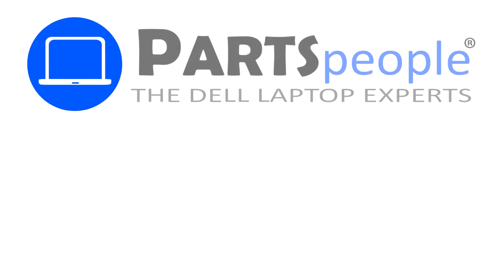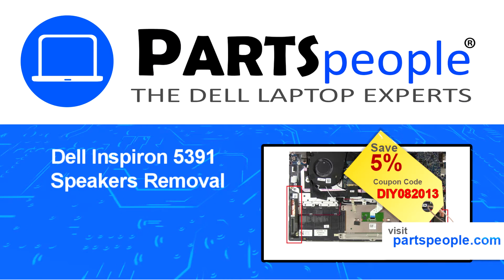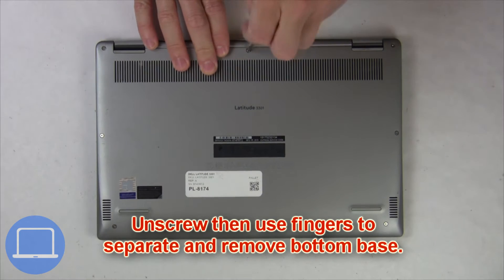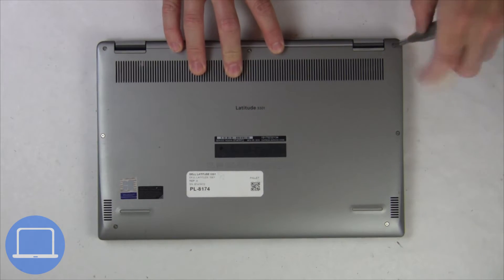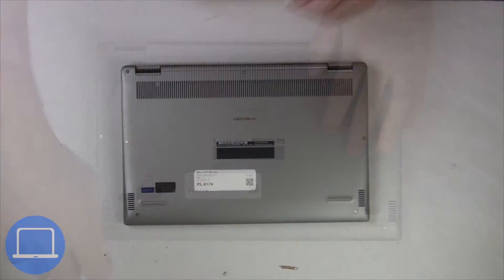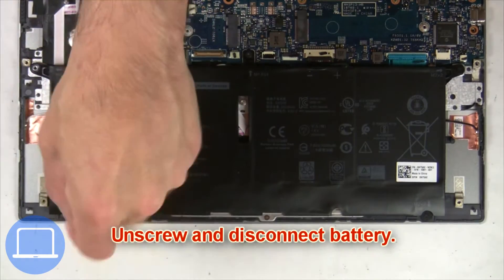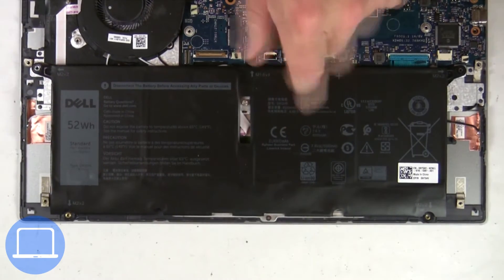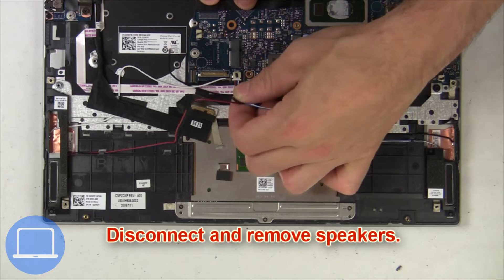Dell Inspiron 5391 (P114G001) Speakers How-To Video Tutorial